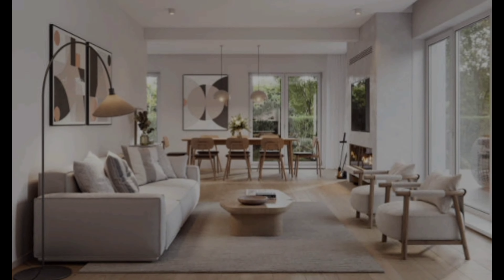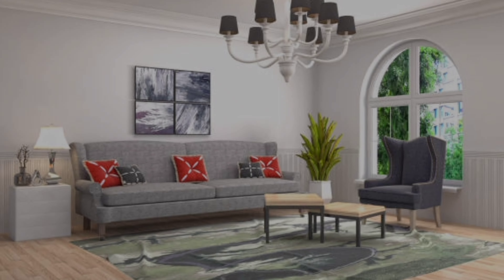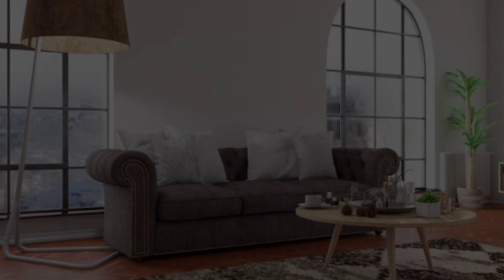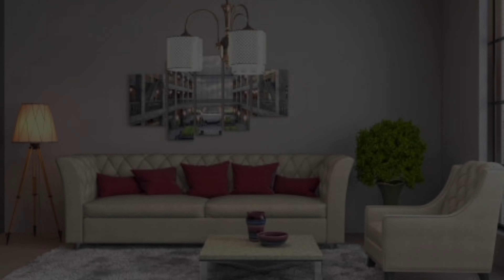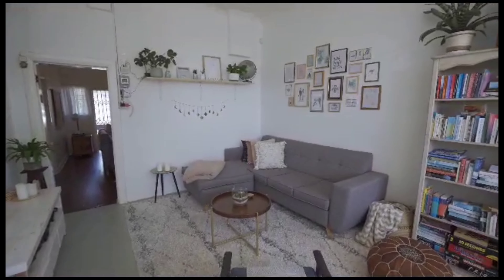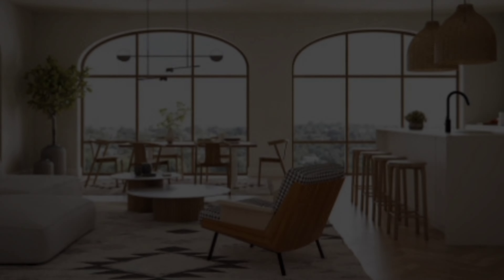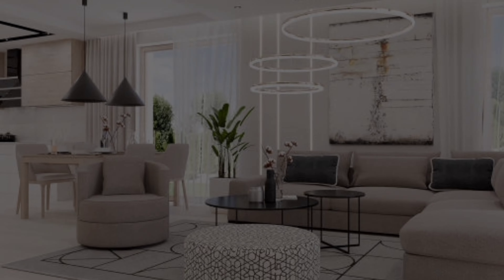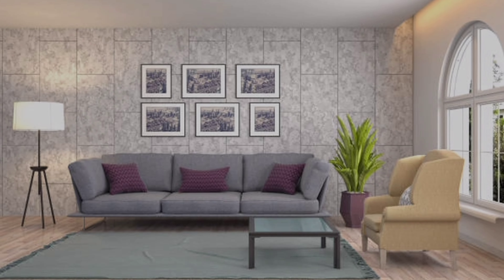Vibrant Living Room Ideas | Bohemian Living Room | Living Room Makeover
🌟 Step into the World of Vibrant Living: Your Ultimate Living Room Transformation! 🌈✨

Welcome to a symphony of color and energy! 🎨✨ Unveil the secrets to creating a living room that bursts with life, vibrancy, and pure joy in our latest YouTube video! 🌟

In this viral sensation, join us on a journey through the art of infusing dynamic hues, playful patterns, and lively accessories to transform your living space into a haven of happiness. Say goodbye to dull and hello to the extraordinary!

🛋️ Dive into a Kaleidoscope of Colors: Watch in awe as we demonstrate the magic of selecting the perfect color palette for your living room. From bold accent walls to eclectic furniture choices, discover how each shade contributes to a harmonious and visually stunning environment.

✨ Accessorize Like a Pro: Elevate your space with accessories that pop! We'll guide you through the art of selecting vibrant throw pillows, eye-catching rugs, and eclectic decor pieces that inject personality into every corner of your living room.

🌟 Furniture that Dazzles: Witness the transformative power of statement furniture! Our video showcases how carefully chosen, vibrant sofas, chairs, and tables can redefine the entire aesthetic of your living space. It's time to let your furniture shine!

🌈 DIY Magic: Unleash your inner artist with DIY projects that add a personalized touch to your vibrant living room. From hand-painted accent walls to custom artwork, we'll inspire you to get creative and make your space uniquely yours.

🏡 Small Space, Big Impact: Even in compact living rooms, our tips and tricks will demonstrate how to maximize space without compromising on the vibrant atmosphere. Watch as we turn cozy corners into lively focal points!

🌟 Inspirational Makeovers: Witness jaw-dropping living room makeovers that showcase the incredible impact of vibrant design. Be prepared to be amazed as we reveal the before and after transformations that prove a splash of color can work wonders.

Participate for a chance to win fabulous decor items that will kickstart your own living room transformation.

Ready to turn your living room into a vibrant masterpiece? Together, let's redefine what it means to live vibrantly! 🌟💖